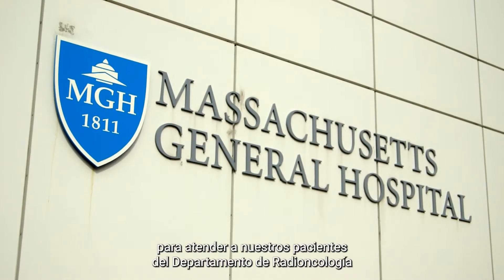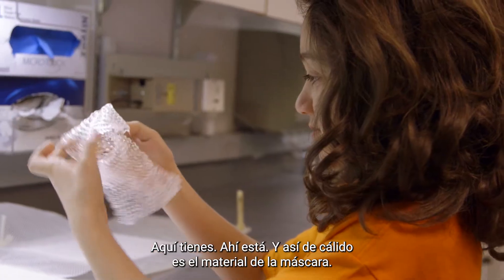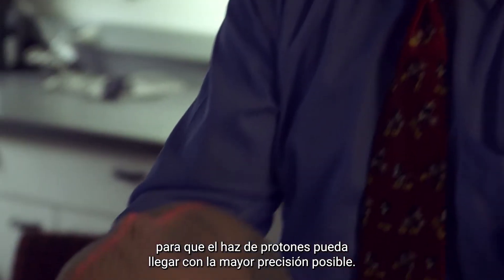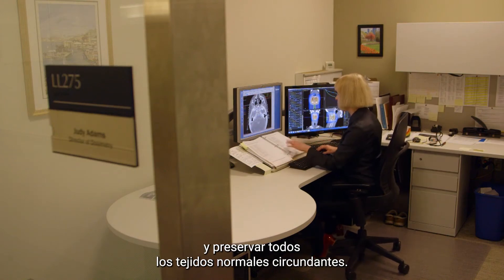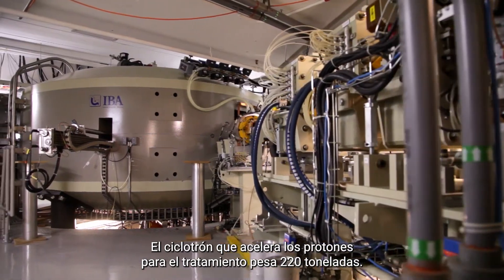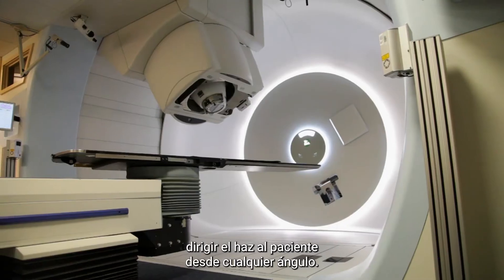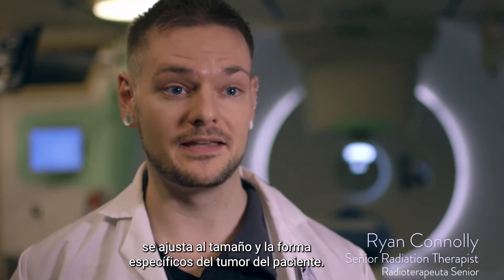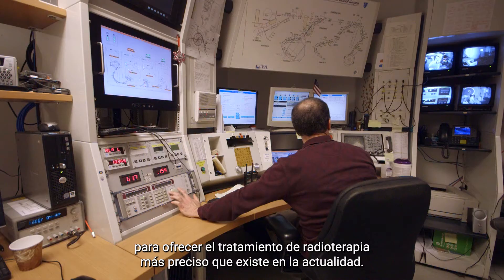Excursión por el Centro de Terapia de Protones | Massachusetts General Hospital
Tome una excursión por el Centro de Terapia de Protones Burr y aprenda cómo funciona la terapia de protones.